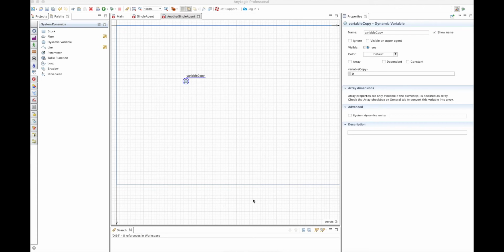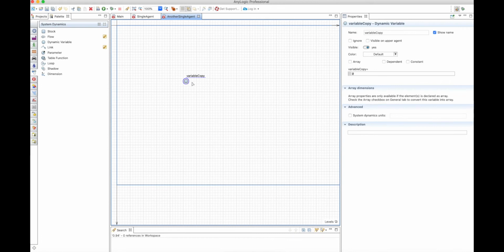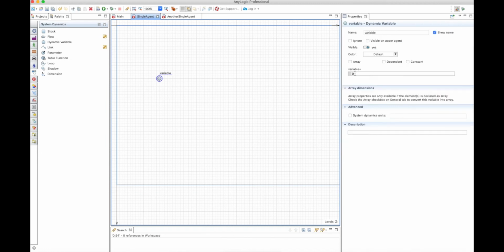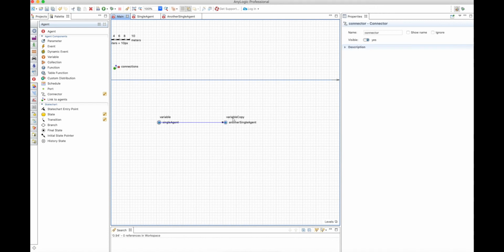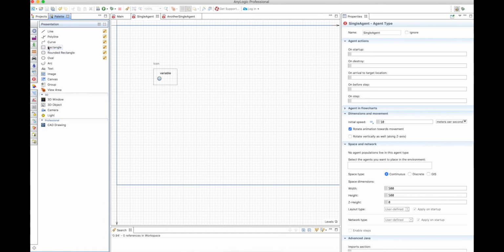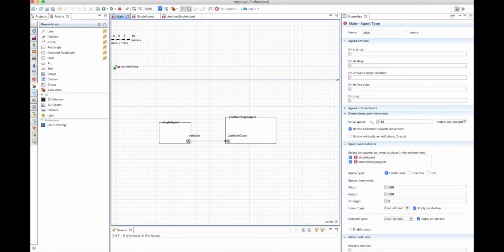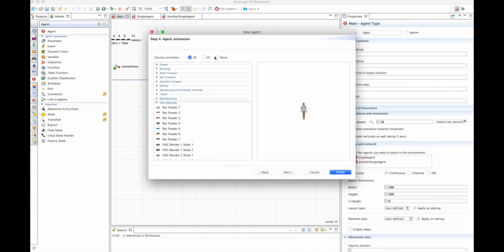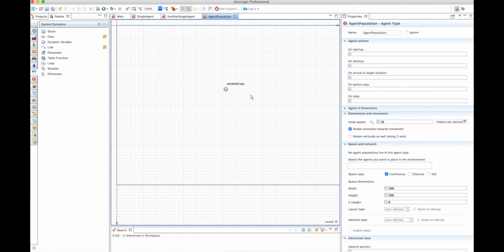The Dependent Dynamic Variable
On this video I explain how to connect system dynamic models present in different agents or population of agents, since shadow variables are not possible in those cases.